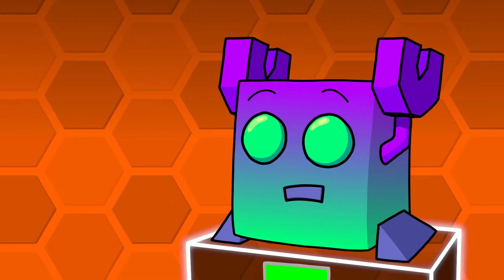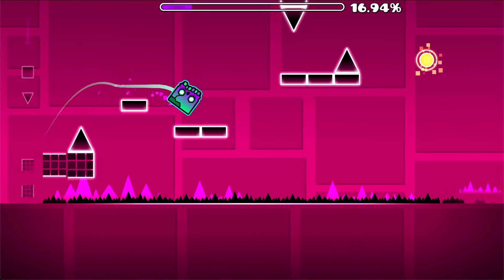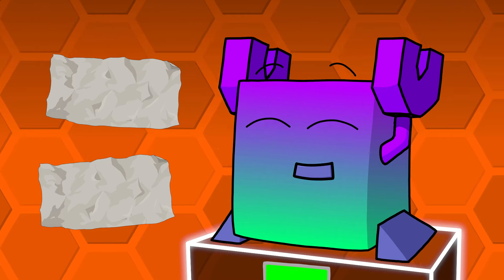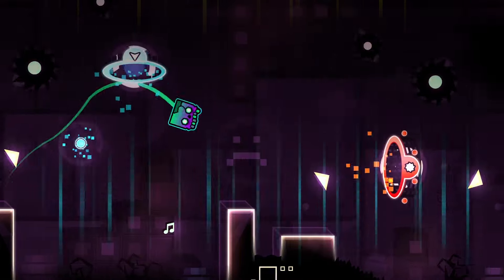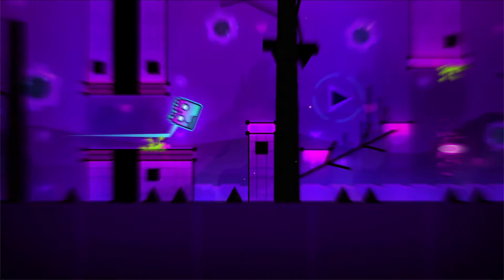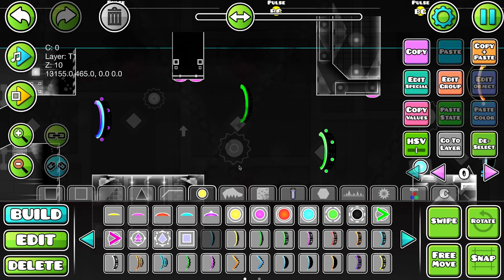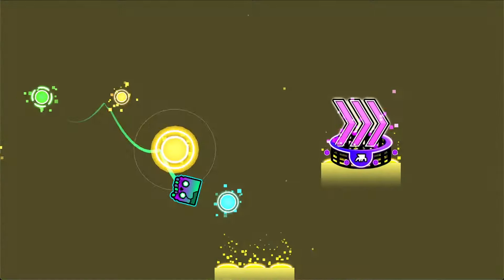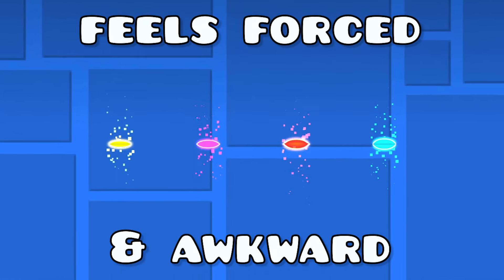How to Not Use Jump Pads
A trend has popped up over the past few years and it's something I feel unreasonably strongly about. I want to talk about my stance on the trend, why I feel the way I do, provide physical examples, and discuss a few ways we can improve creators' gameplay!

This is by far my most 'high quality' video I've put out, finally taking me more than a single day to script, edit, and release. Im super proud of this video and I hope the effort that went into the editing is apparent. Streams on mountain level will pick back up soon!

Chapters:
0:00 - intro to mechanics
2:49  - level lists
4:11  - literacy lesson
5:16 - Why they don't work
6:26 - minecraft?
6:56 - solutions
8:46 - wrap up

Featured songs:
'World Wide Web' - Nitro Fun
'Curtains (All Night Long)' - EEWK
'Lift Off' - Far Out
'Damage' - F.O.O.L

Levels in order of appearance:
Deepvine Pass - J735
The Tempest - Rafer
Stereo Madness - Robtop
SLAM - Rafer
Overcast - haoN
Back on Track - Robtop
Dash - Robtop
Hold your Colour - Rafer
Play this level - 2ndDKGVN
STARPUNK - Ferdefunky
darkest drop - alkali
Get up - alkali
Synthesize - Schady
Spurt - nampac
No Mortals - ArgentinaTop1
WELL RESTED - cometface
Tenebris - felixsram
Allurium - ChaSe
Uplift - dreameater
VolT - Serponge
kalaxian - Thomartin
Geometrical Dominator - Robtop